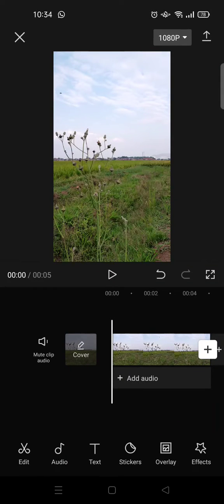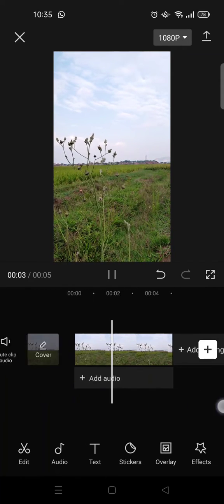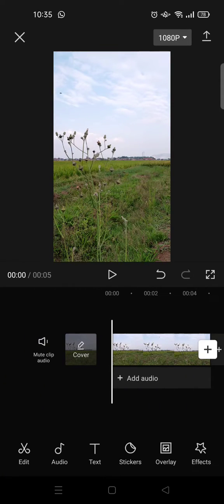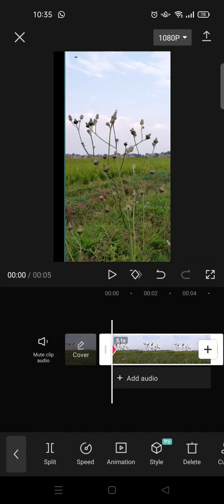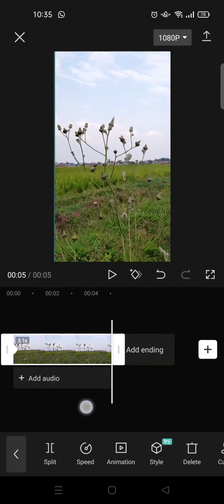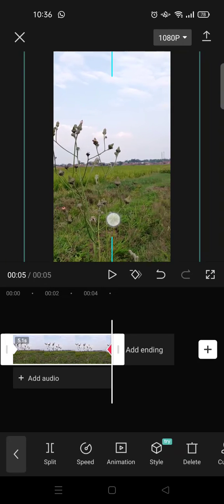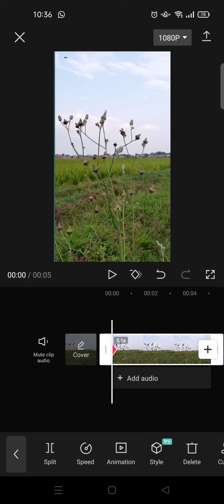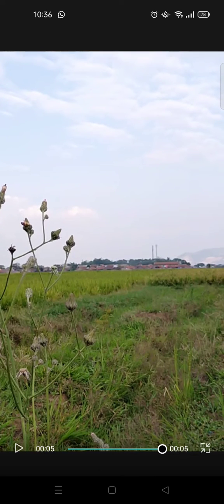How to Edit Fake Camera Movement in CapCut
Here is how to make fake camera movement in your video on CapCut

Fyi, you don't need to zoom your video if your video is in landscape